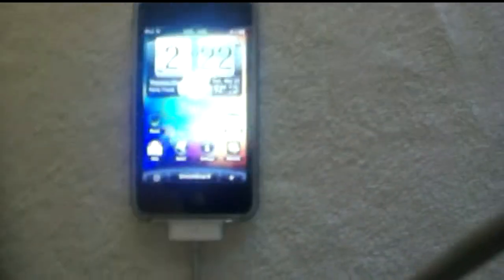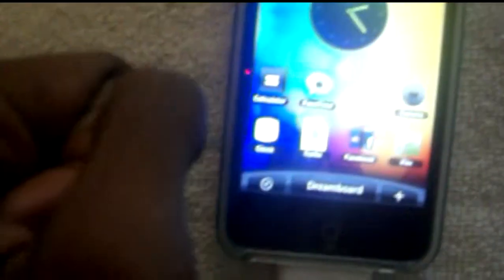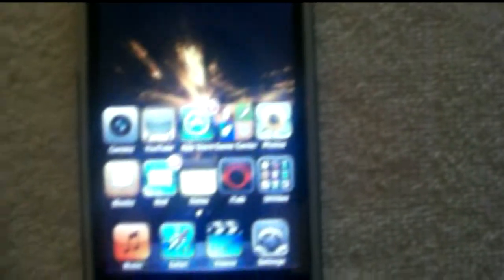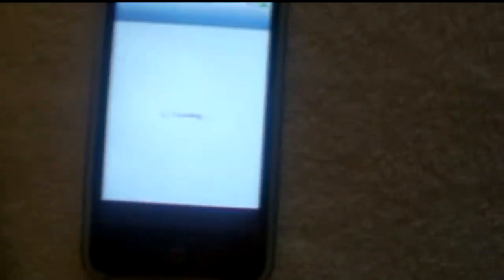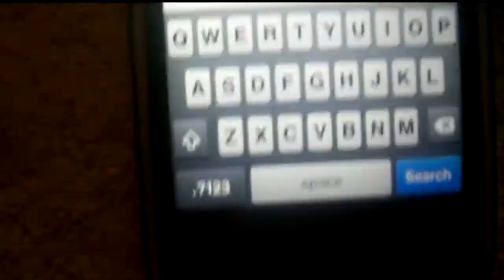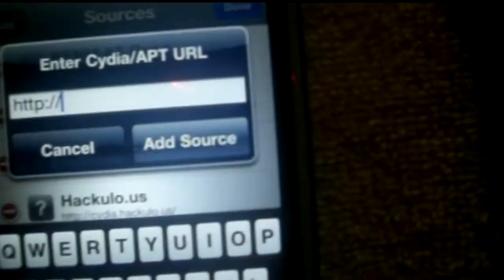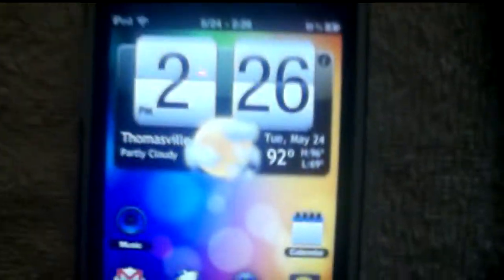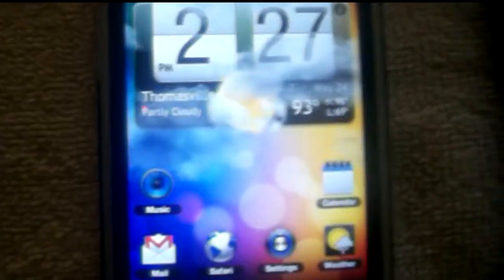HTC Sense on iPhone 4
Check out the new Cydia App that make Winterboard absolete.

Here are some photos I took of the themes I have